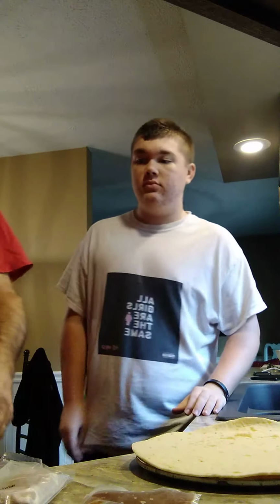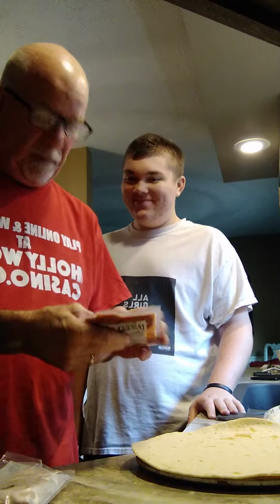OLD MAN and Me Made HOMEMADE pizza 🍕